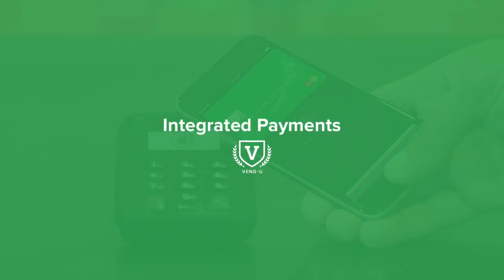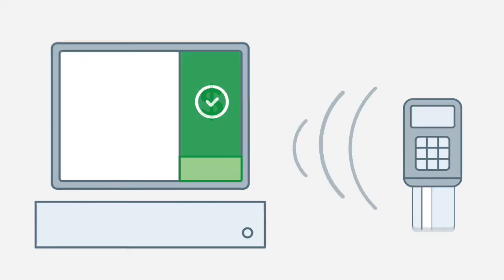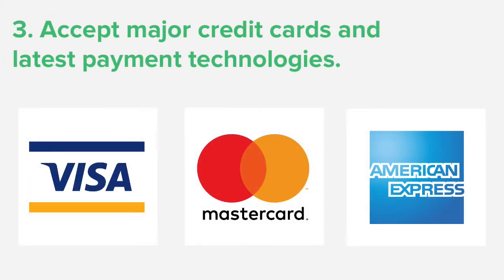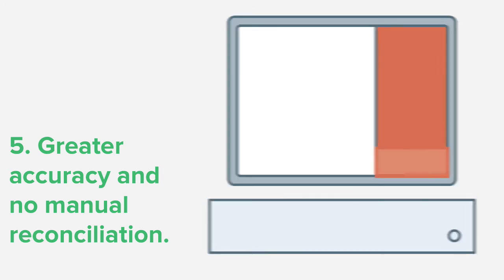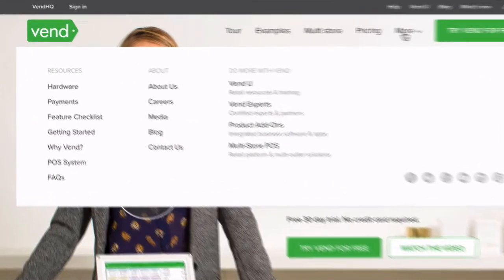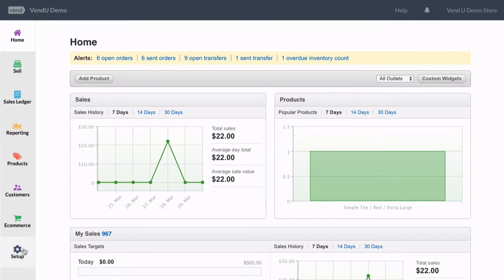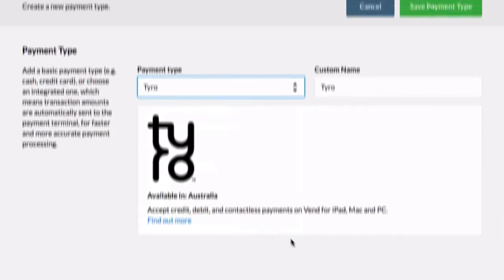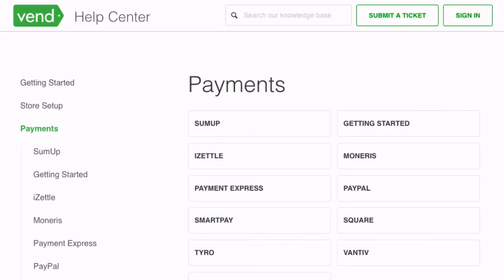Integrated Payments Setup with Vend | Vend U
Save time, money, and reduce wait times for your valuable shoppers with integrated payments and Vend. Once you've signed up with one of our recommended payment providers, go to 1:10 to learn how to set up Integrated Payments in Vend.